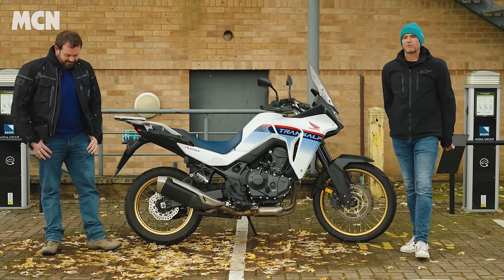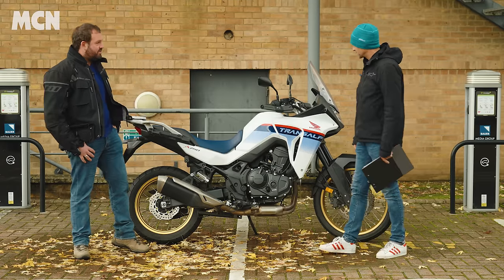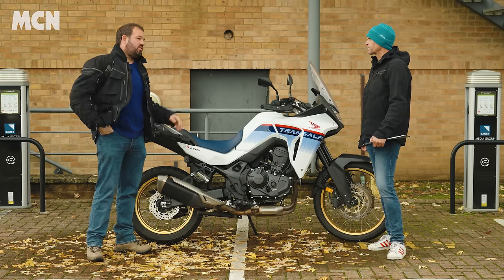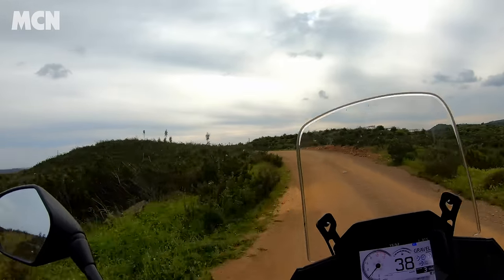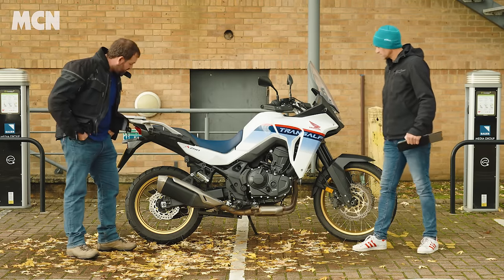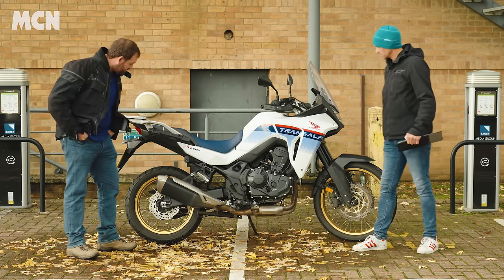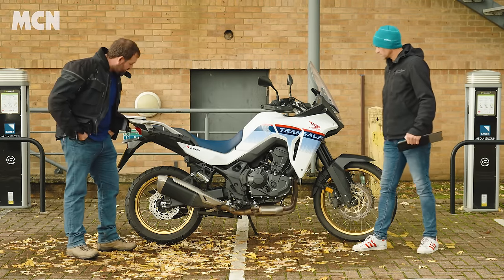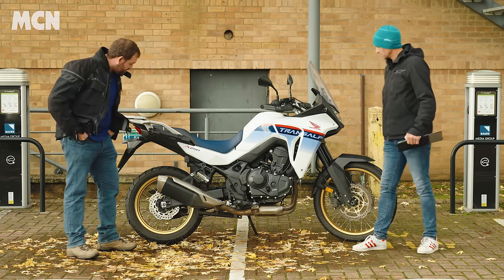Does Honda's XL750 Transalp live up to the hype? | Long-term test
Online Editor, Gareth Evans talks us through a year with the Honda XL750 Transalp. Read more about his time with the bike